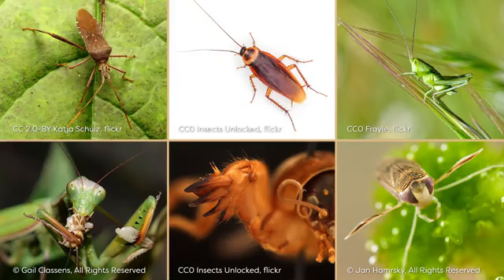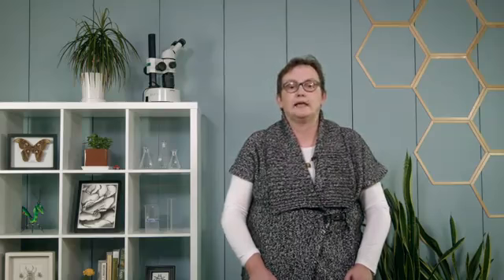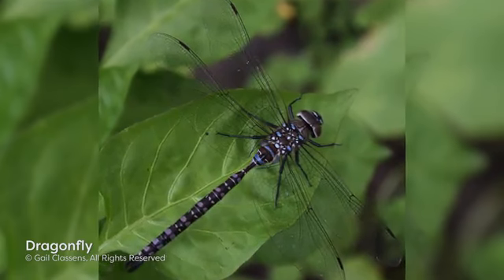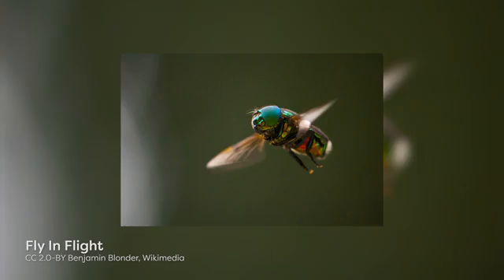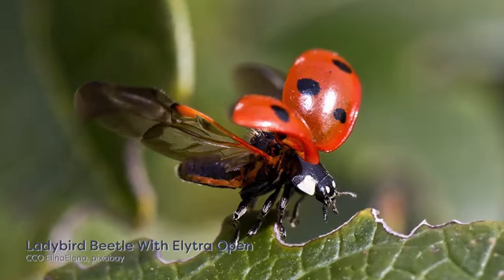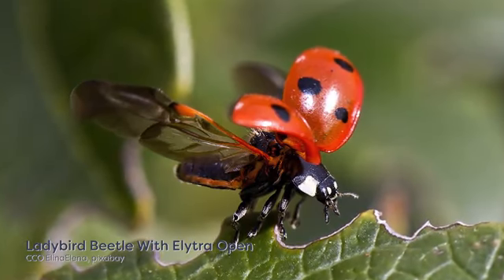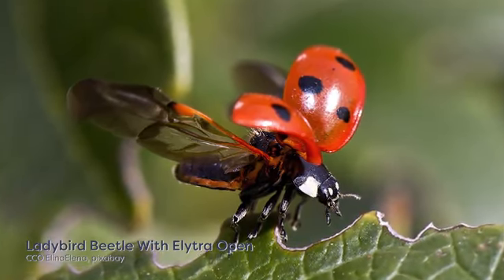Module 04.01 Insect Locomotion | entomology course | lectures | notes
Module 04 insect locomotion | entomology course | lectures | notes
this is start of module 04.

In the first module of this course, we mentioned that the ability to quickly travel from place to place is one of many biological features that contributes to the success of insects. But how exactly does this work? Insects employ many different techniques when it comes to movement. In this module, we'll explore the difference between active and passive dispersal, and examine the insect muscles involved in locomotion. We'll look at basic insect leg structure, and discuss how legs can be modified to help insects walk, run, jump, grasp, dig, and swim. Because insect flight is so important to the group's success, we'll also spend time discussing insect wings and flight. What do wings look like and how did they function? What are the secrets behind insect flight? Even though wings evolved only once in insects, they have since become modified in several insect orders for functions other than flight. In this module, we'll see some strange cases of wing modification and discover their varied functions. We'll have the opportunity to appreciate some of the most impressive dispersal activities of migratory insects, and learn about the many biological adaptations and mechanisms involved in insect migration. Finally, we'll discuss the implications migration has in pest management and conservation. Are you ready? Let's get a move on as we run through insect locomotion and fly through insect migration.